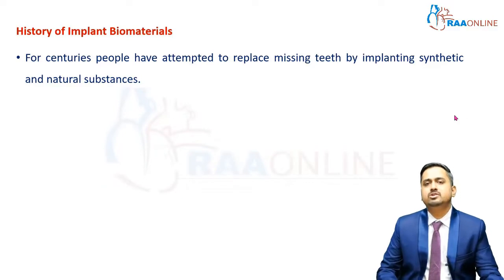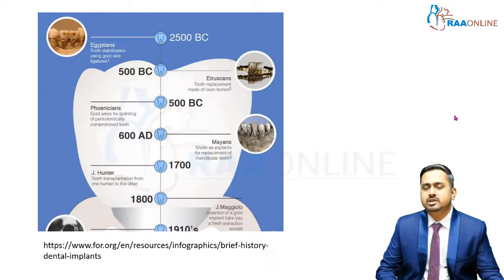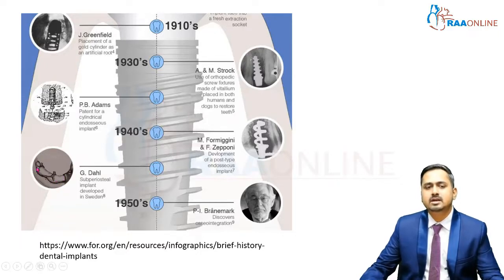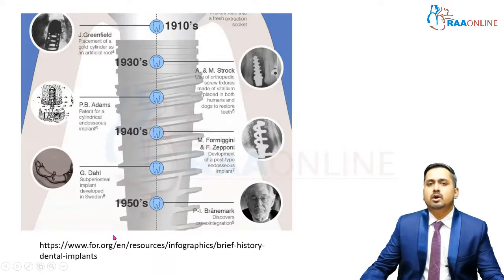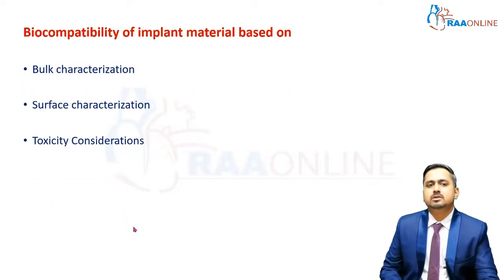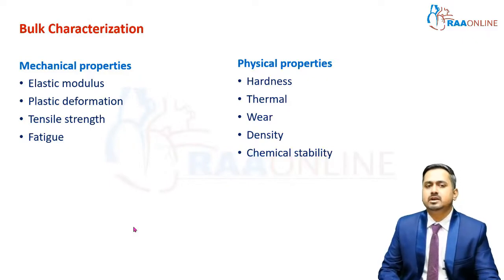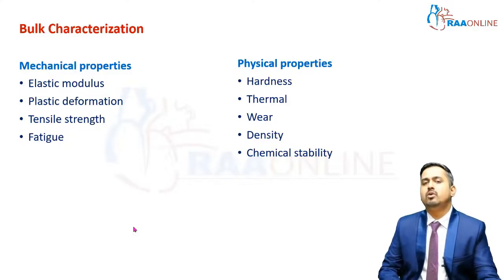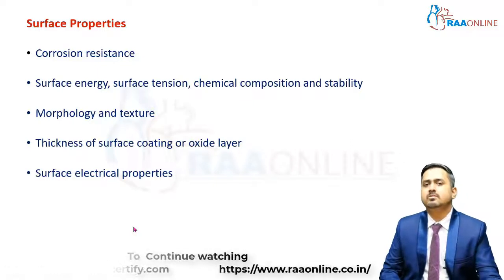Implant Biomaterials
RAAONLINE App

ABOUT RAAONLINE